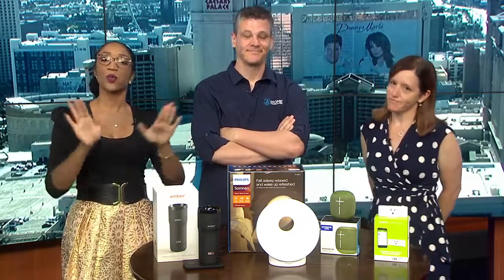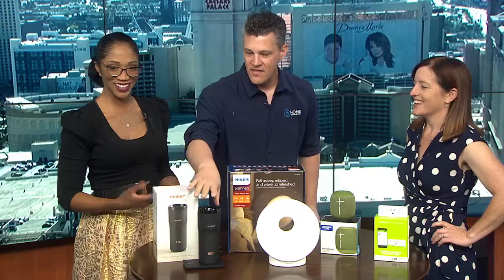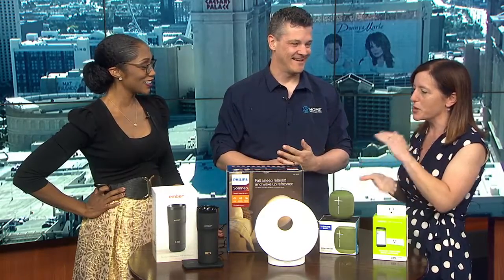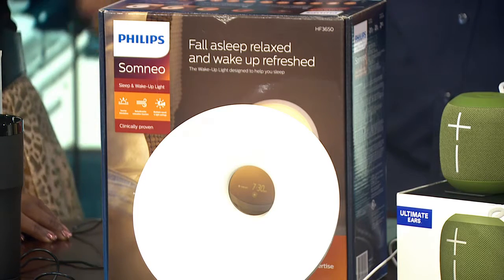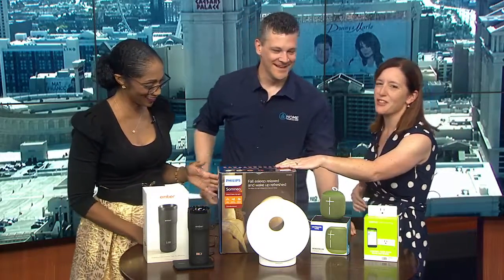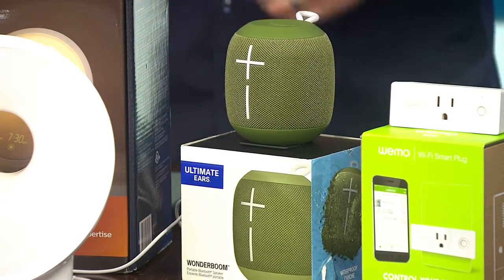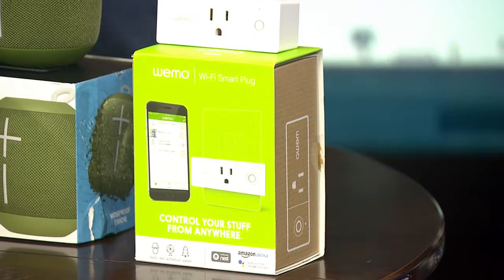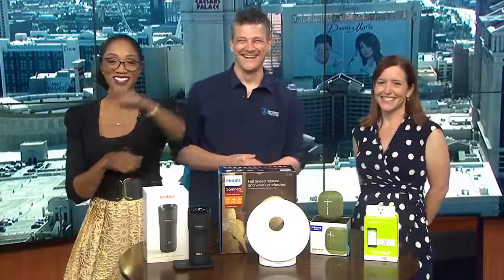Make your mornings smarter with new gadgets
Whether you are an "up and at 'em" morning person or a slow-goer, there are plenty of gadgets that can make your morning smarter.

Ryan and Andrea Eldridge with Home Technology Pros joined us Monday to talk about devices that can help you everyday, from self-warming mugs to water-proof speakers.